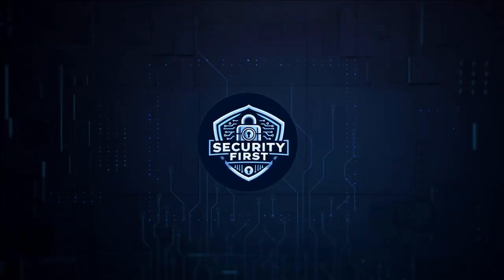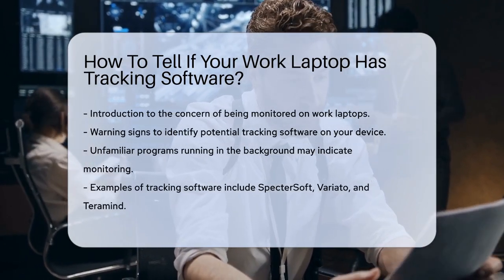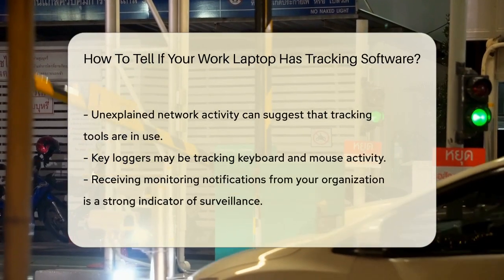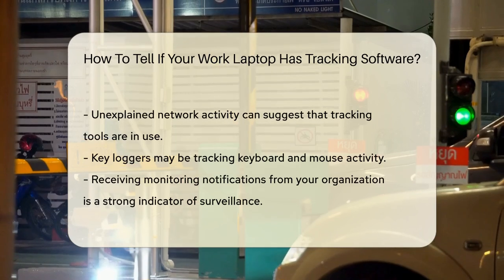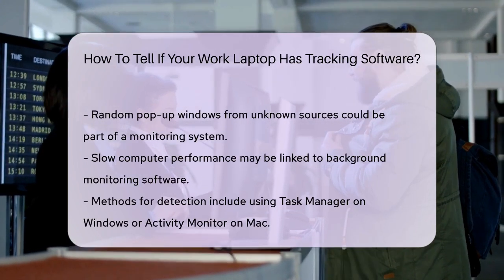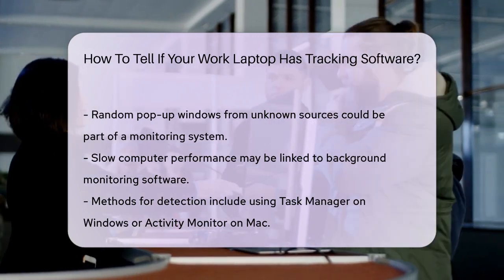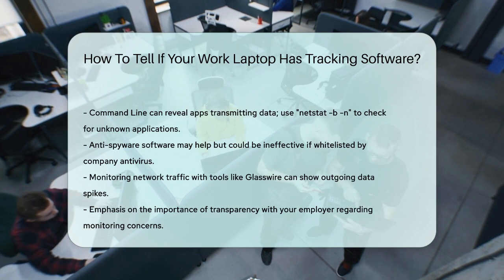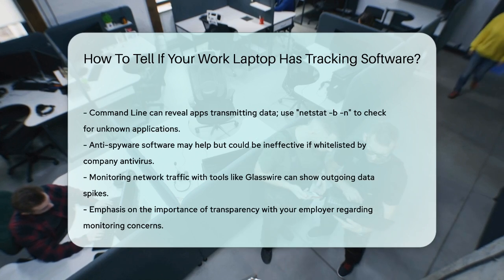How To Tell If Your Work Laptop Has Tracking Software? - SecurityFirstCorp.com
How To Tell If Your Work Laptop Has Tracking Software? In today's digital world, the concern about privacy and surveillance at the workplace is more relevant than ever. This video provides essential information on how to determine if your work laptop is equipped with tracking software. We will cover various indicators that may suggest monitoring, such as unfamiliar programs running in the background, unexpected network activity, and monitoring notifications from your organization. You will learn how to identify these signs and take proactive steps to find out if your employer is keeping an eye on your activities.

 Additionally, we will introduce practical methods to detect any tracking tools, including using the Task Manager or Activity Monitor to check for suspicious applications, and employing the Command Line to analyze network traffic. We will also discuss the importance of anti-spyware software and how to monitor network traffic for unusual data transfer patterns.

Transparency with your employer is vital if you suspect monitoring. Join us as we navigate this important topic, and empower yourself with the knowledge to protect your privacy at work.